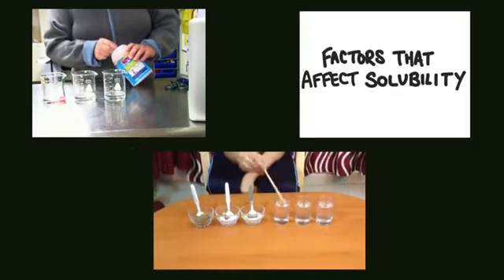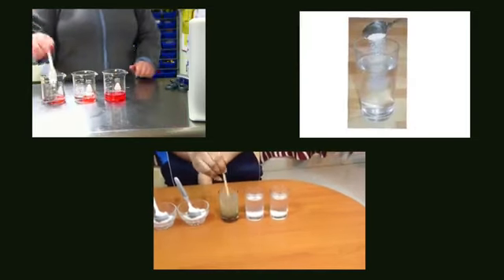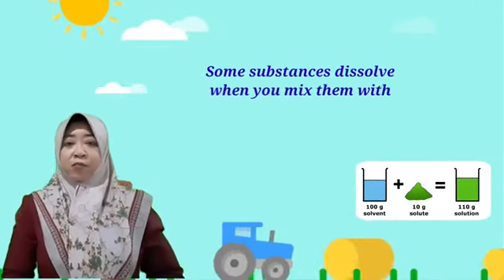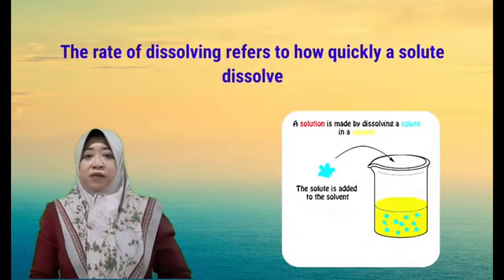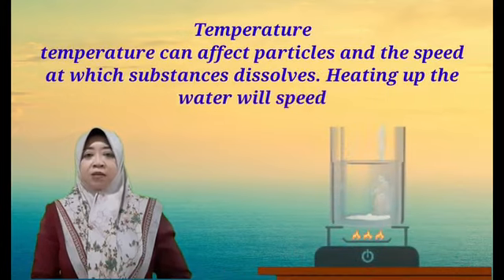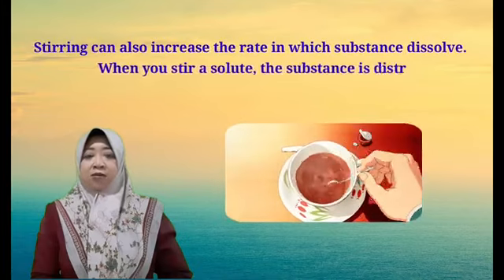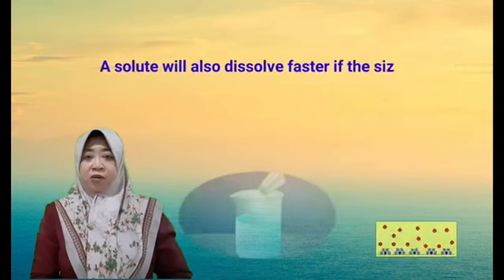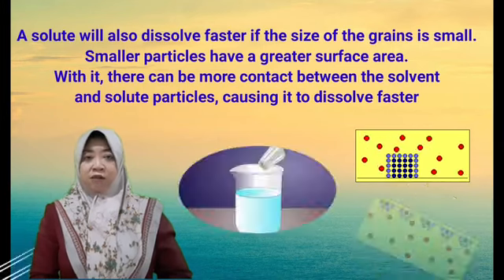ECI PRODUCT TEACHER BY MAM ERNA